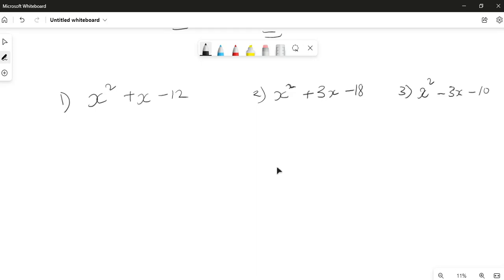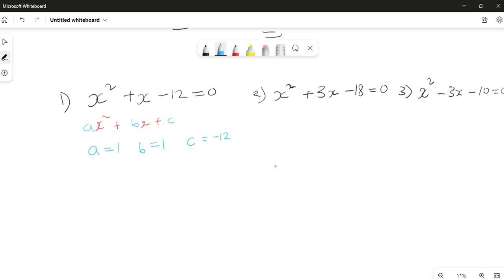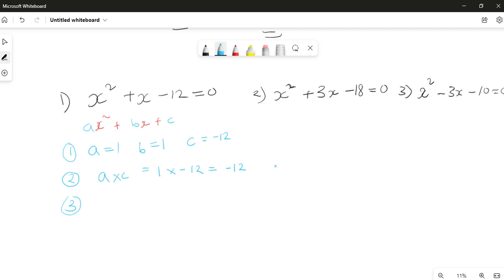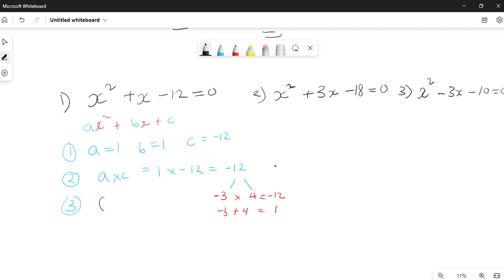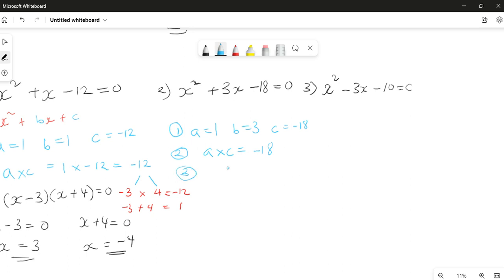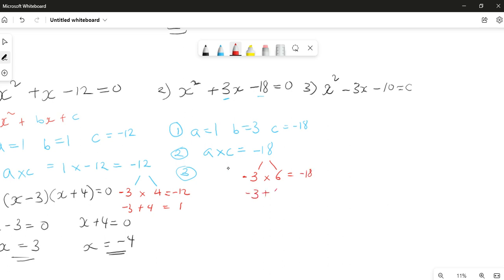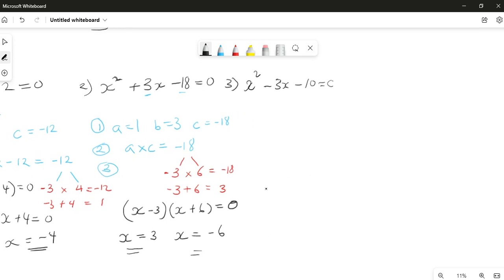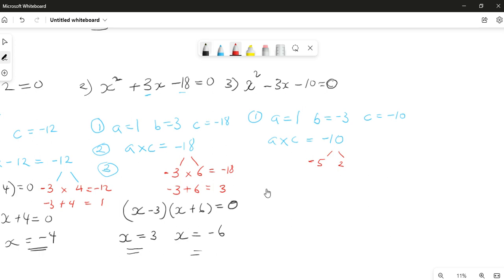QUADRATIC EQUATIONS BY FACTORISATION